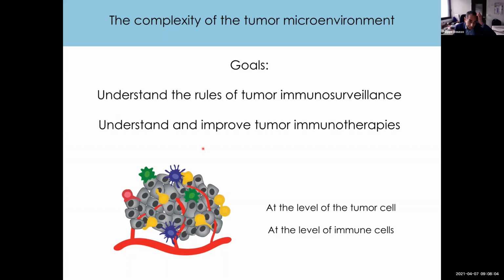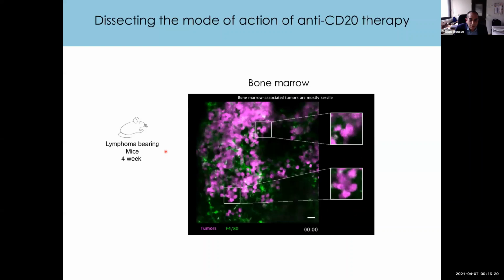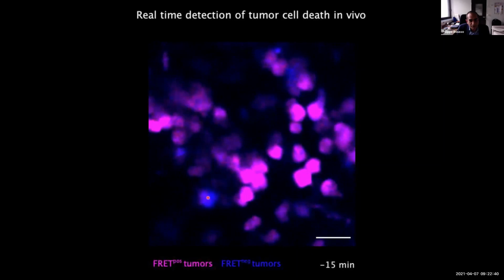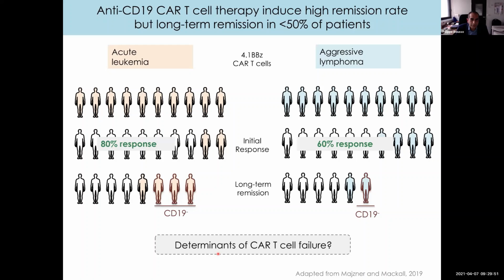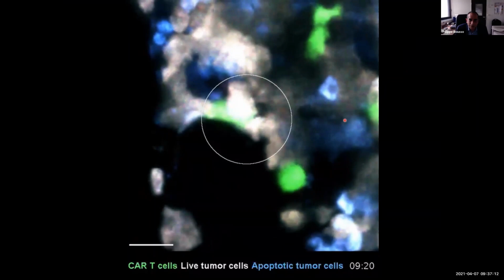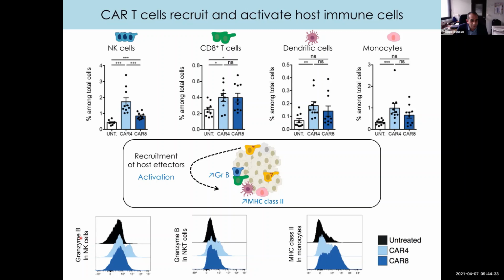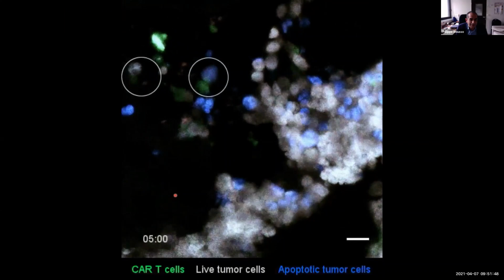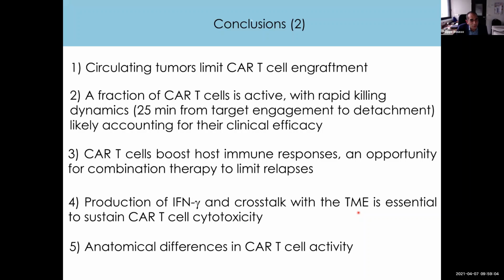Decoding mechanisms of tumor immunotherapies using intravital imaging by Dr. Philippe Bousso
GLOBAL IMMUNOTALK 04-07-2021